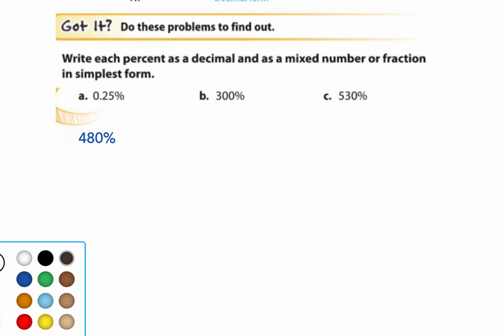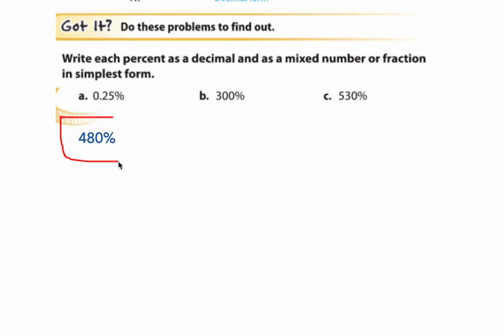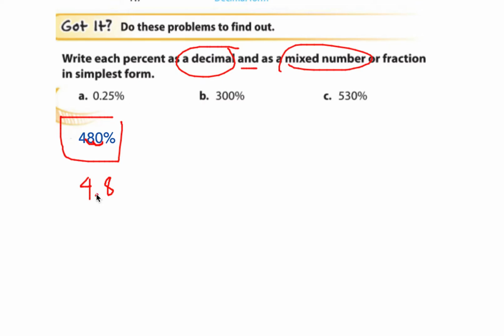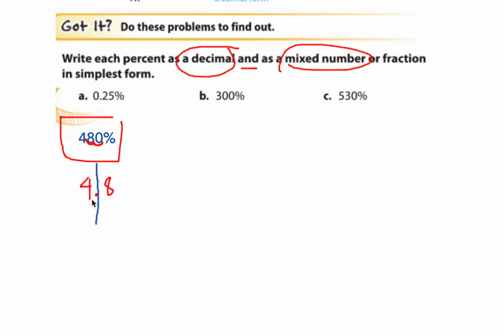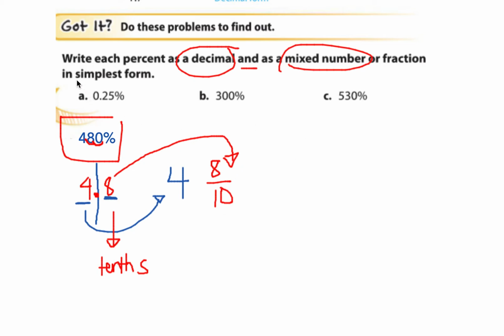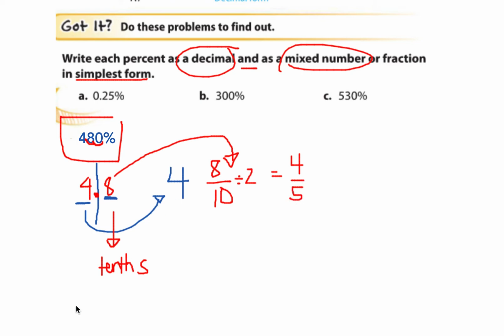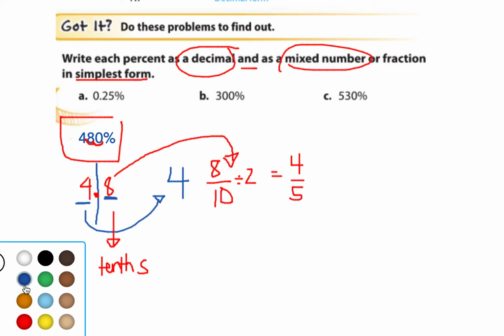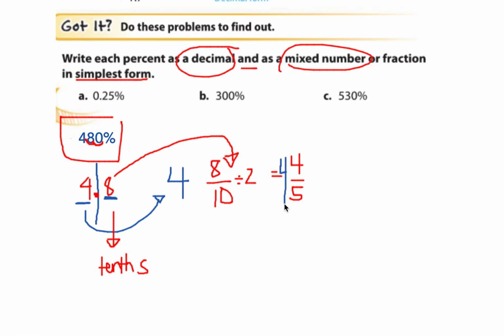Percent as a decimal and mixed number example a